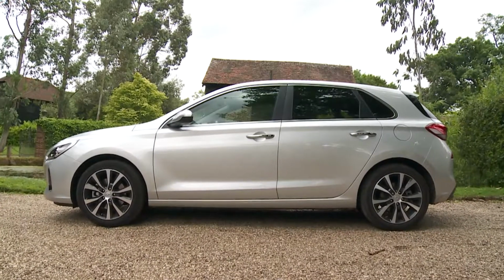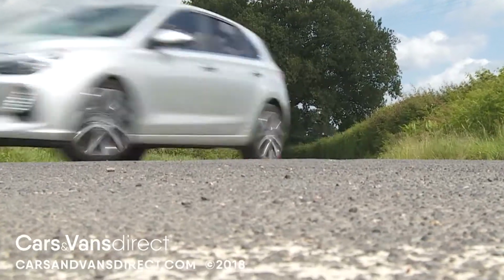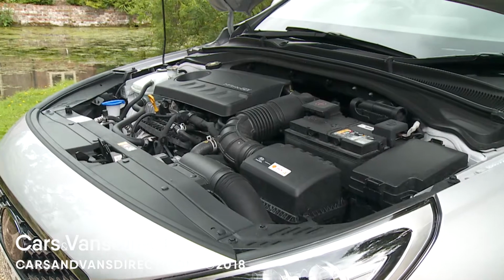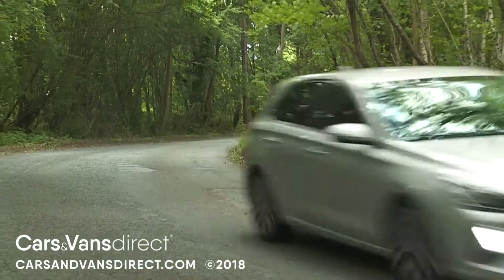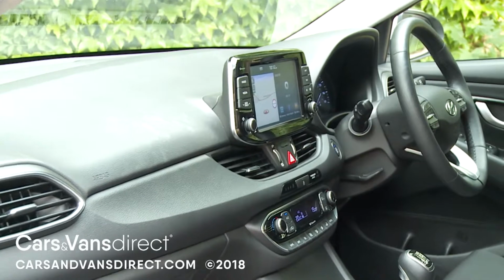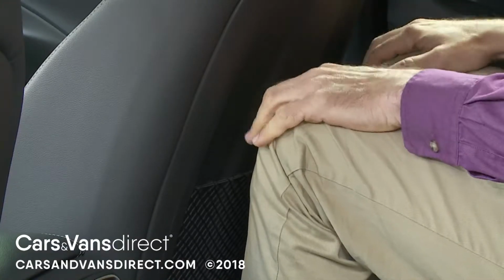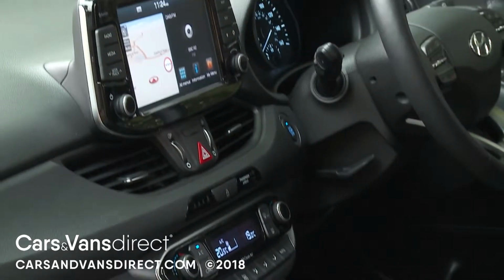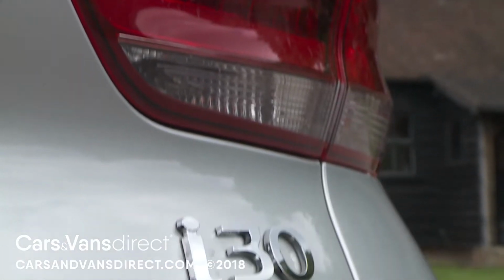Hyundai i30 Review - to buy